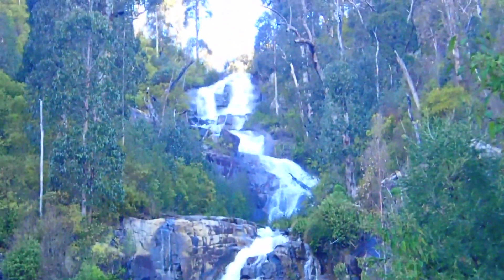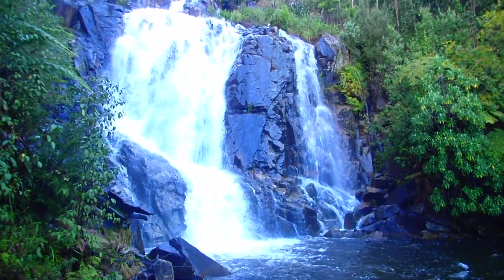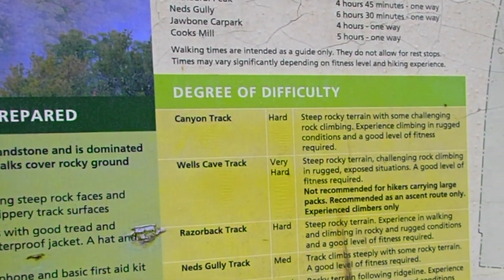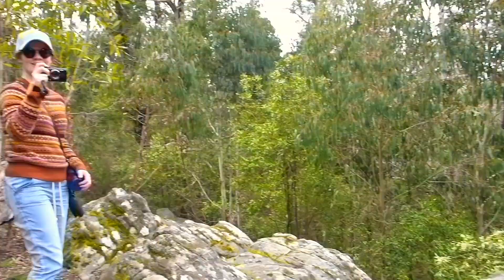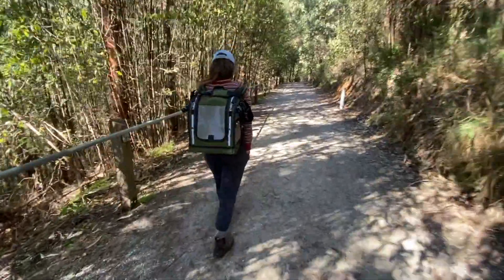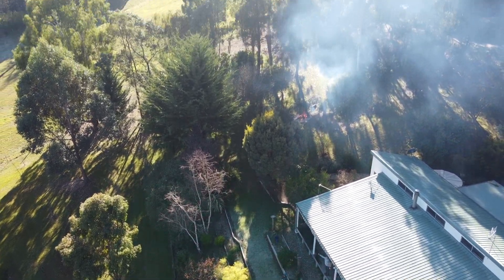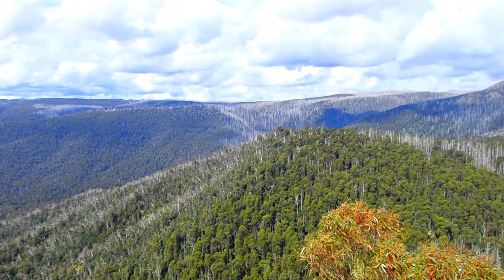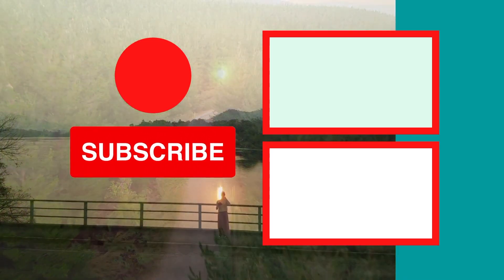Climbing Cathedral Ranges Sugarloaf Peak | Steavenson Falls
After exploring Steavenson Falls and watching the fireworks at the Lake Eildon boating and fishing show, we went rock climbing at the Cathedral Ranges to Surgarloaf Peak. I will tell you a few stories about my experiences along the way, including talk about the Black Saturday bushfires that burned through this area and behind our house.

Steavenson Falls is 84 metres tall. It's only a short walk to the falls, but you have to pay for parking. It costs $3 for a car and the tickets last a long time.

The Lake Eildon boating and fishing show was a success despite the smaller than predicted numbers. It was free entry! The fireworks were held over the lake, and we could watch them from the dam wall since they closed the road.

The Cathedral Ranges has many different tracks to walk on, and some even more intense rock climbing opportunities for those who are experienced rock climbers. I would not recommend Sugarloaf Peak to those who are scared of heights, or who suffer from vertigo, or who consider themselves unfit. Wear very sturdy shoes and take a small backpack - you will definitely need water. It takes 45 minutes one way, and definitely involves rock climbing.